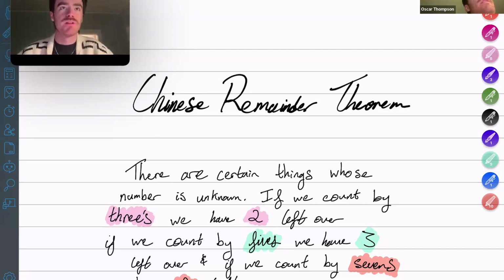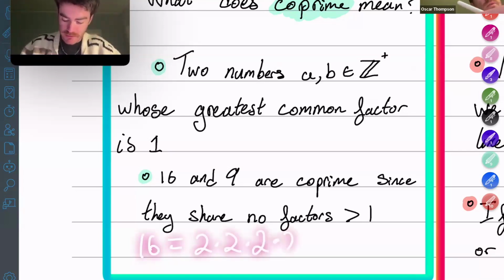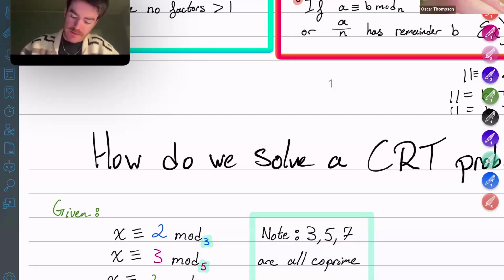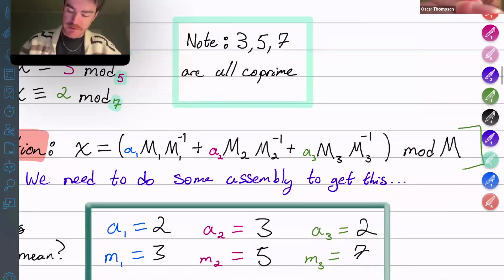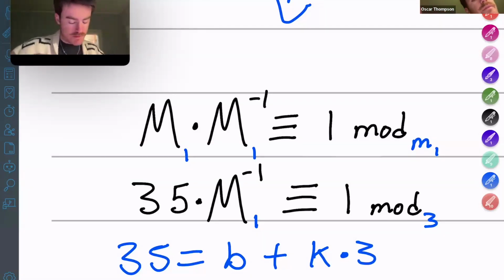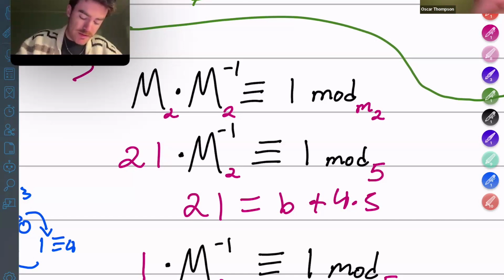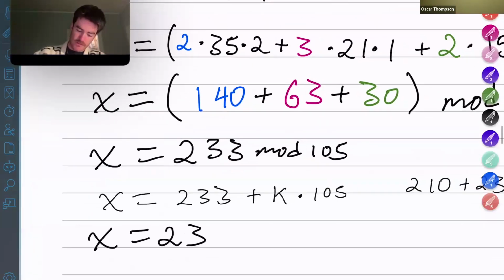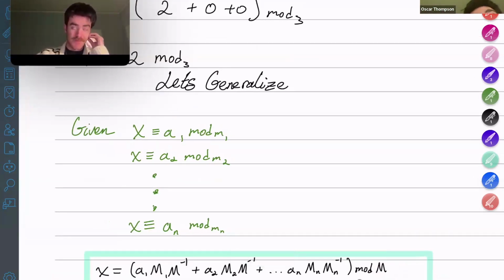Chinese Remainder Theorem